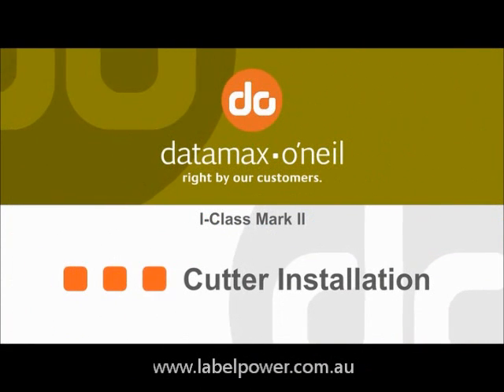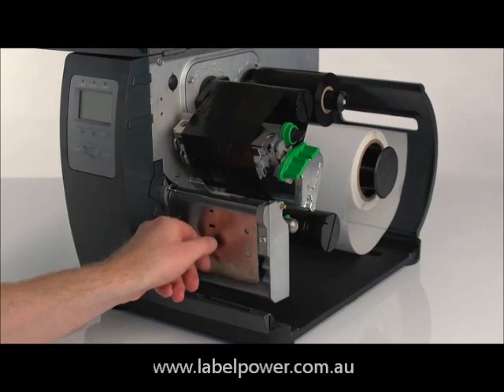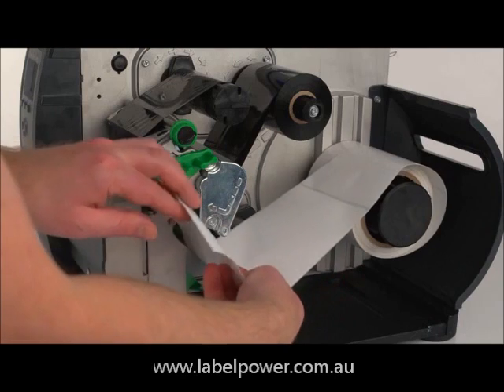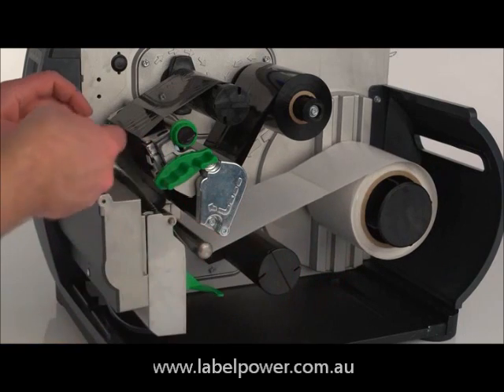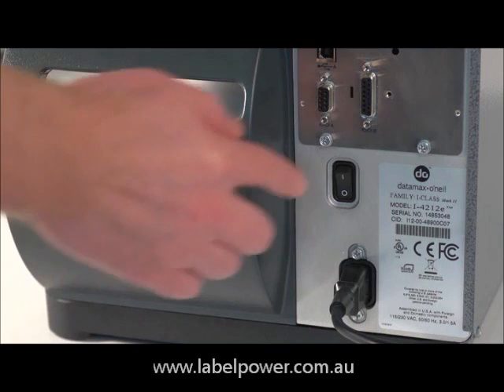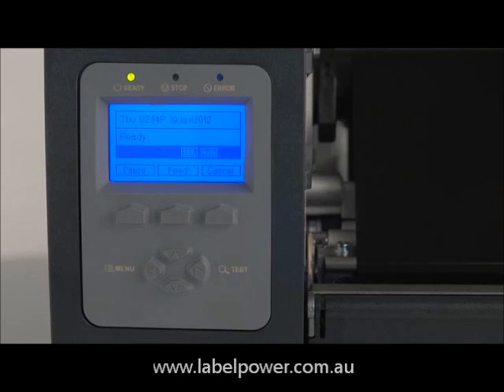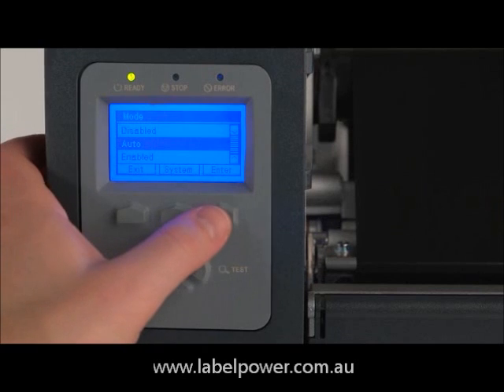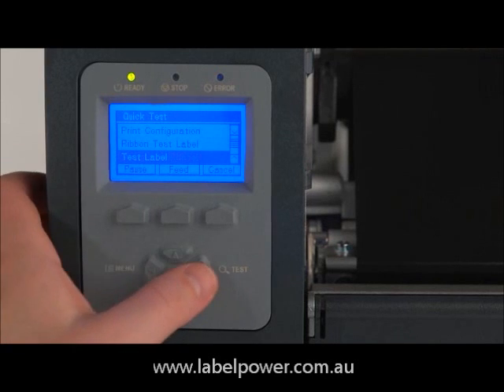Cutter Installation - Datamax-O'neil I-Class Mark II by Label Power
Cutter: plug-and -play: attach the cutter and it is auto detected during power up. The rotary style mechanism is capable of cutting media from 0.0025" to 0.0100" (0.0635mm - 0.254mm) thick, and has a minimum lifespan of 500,000 cuts.

The I-Class Mark II is the ideal industrial barcode printer for shipping and receiving, product identification,pharmacy labeling and asset tracking applications.

I-Class Mark II surpasses expectations with competitive pricing for its industry leading reliability, performance, and ease of integration.